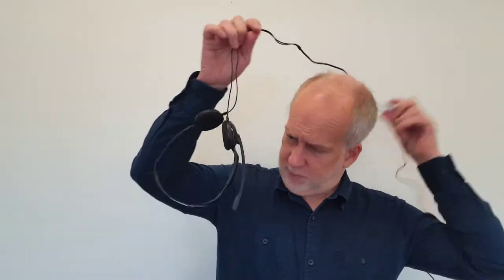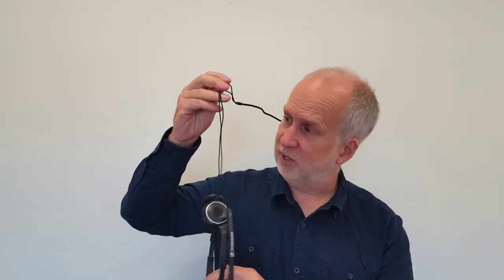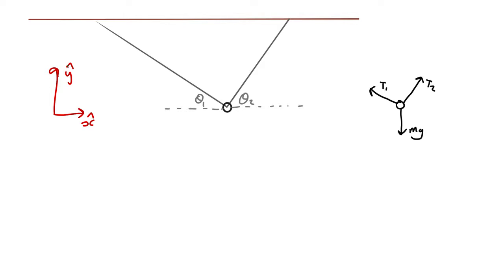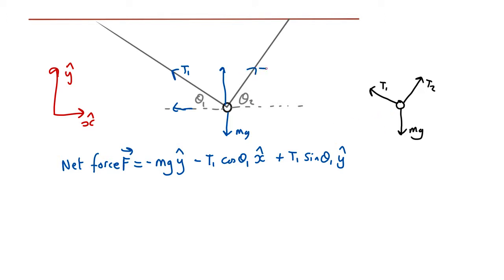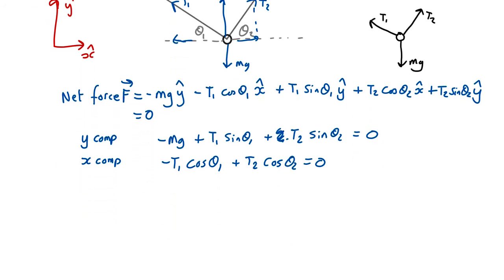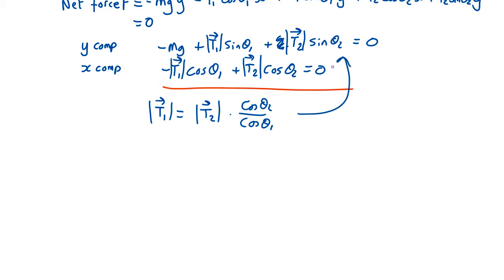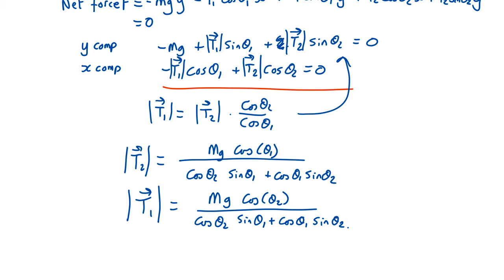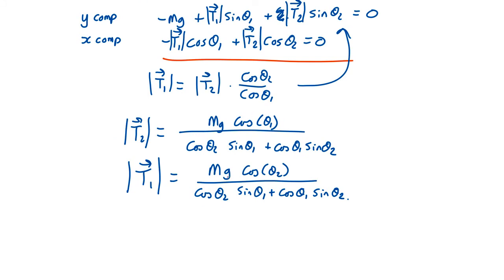CF04 Tension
Tension forces described, with worked example of object suspended from two angled cables.